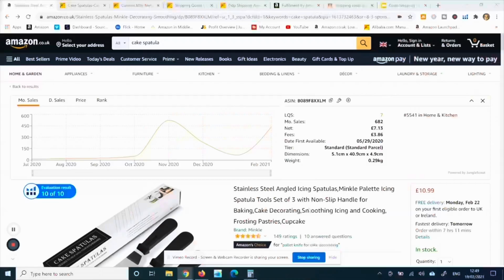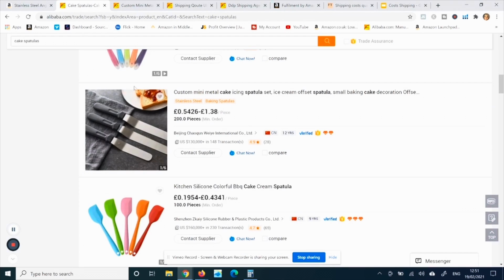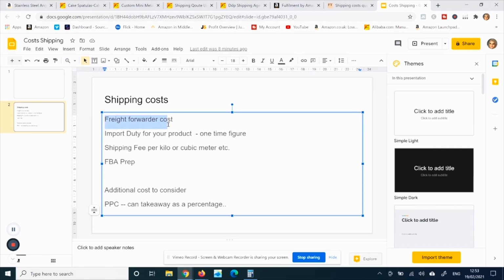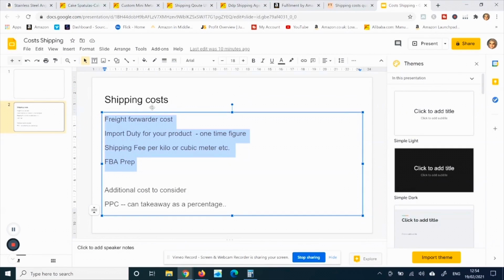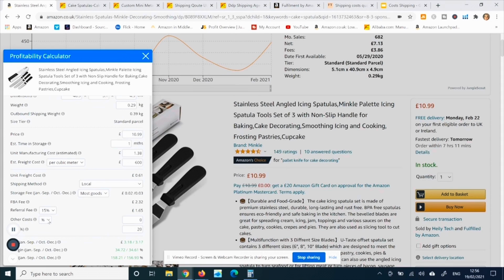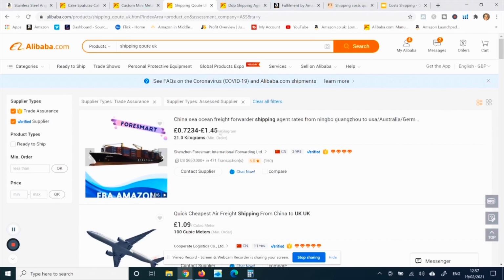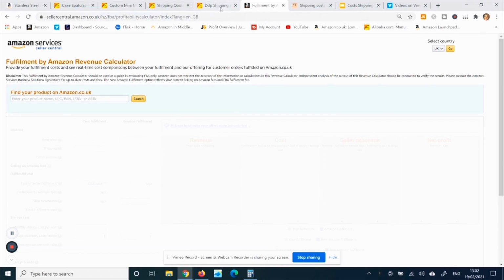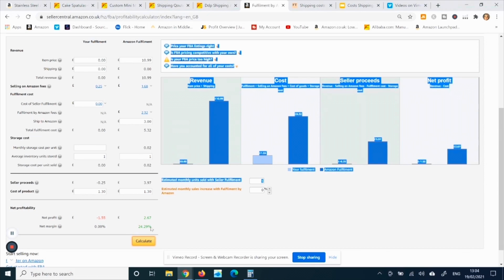Selling on Amazon | What Profit Margin is GOOD on Amazon FBA for Beginners 2021 Helium10 Calculator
0:00 why calculate profit for every product idea?
1:27 Example- Calculate profit with Helium10 Profitability Calculator
4:08 Calculate shipping/transportation cost from Supplier to Amazon FBA
8:10 Get quick shipping quote from Alibaba
10:00 Calculate profit with Amazon Revenue Calculator
11:00 Compare estimate of both calculator -- Helium is the winner

When you are thinking about selling on Amazon. You have to be able to calculate profit margin for each product you consider and this will tell you what is a good idea or not for beginners. In 2021 it is very important to know your numbers and helium10 profitability calculator helps you see and account for all your costs. Profit numbers help you decide whether you should consider a product good or bad idea.

Videos Mentioned in This Tutorial